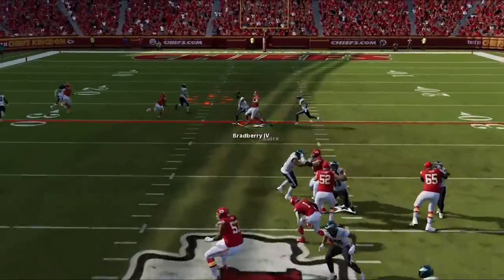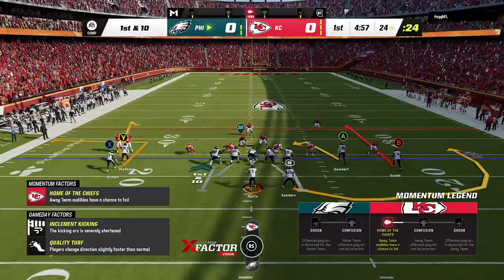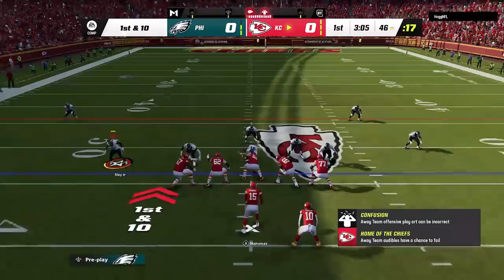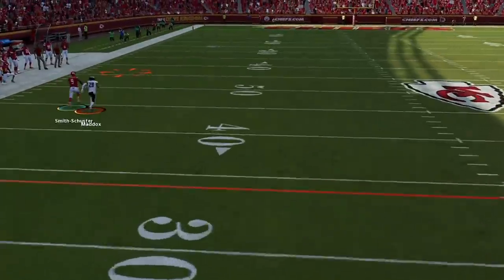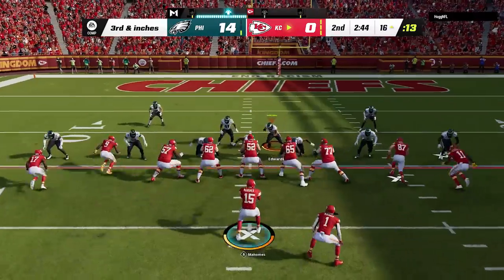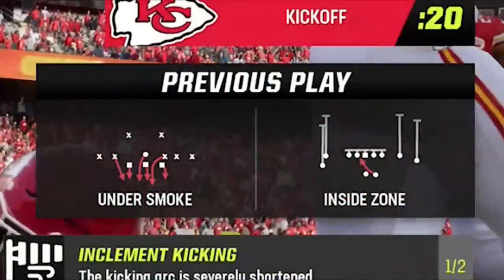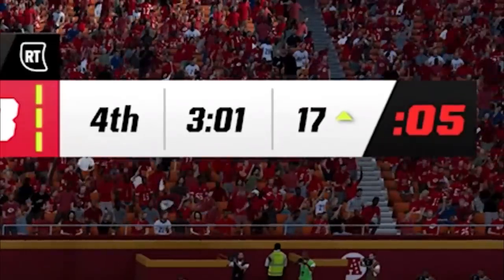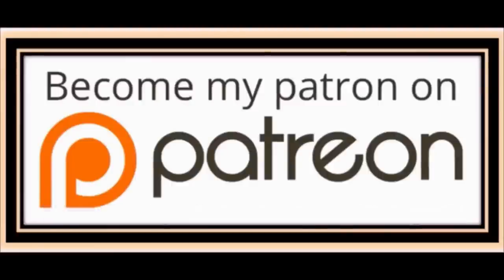⚠️NEW META⚠️ The Most OVERPOWERED DEFENSE in Madden NFL 23! Stops Run & Pass! Gameplay Tips & Tricks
DOLPHINS DEFENSE!

CHIEFS DEFENSE!

0:00 Madden NFL 23 Gameplay
0:46 Best Playbooks To Use Madden 23
1:28 Best Offense to Use
2:40 Best Defense
3:45 New Setup Step 1
4:17 Best Run Plays
5:01 New Setup Step 2
5:36 Cover Zero 1 Play TD
6:15 New Setups Step 3
7:28 Wasn't Expecting That
9:04 1st Blitz Setup
11:00 New Setup Step 4

NFC

EAST

EAGLES

COWBOYS

GIANTS

WASHINGTON

NORTH

LIONS

BEARS

VIKINGS

SOUTH

FALCONS

BUCS

PANTHERS

WEST

SEAHAWKS

CARDINALS

RAMS

AFC

EAST

BILLS

NORTH

STEELERS

BROWNS

BENGALS

SOUTH

COLTS

TITANS

JAGUARS

TEXANS

WEST

CHIEFS

BRONCOS